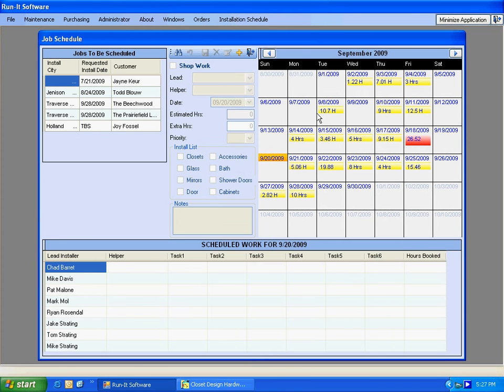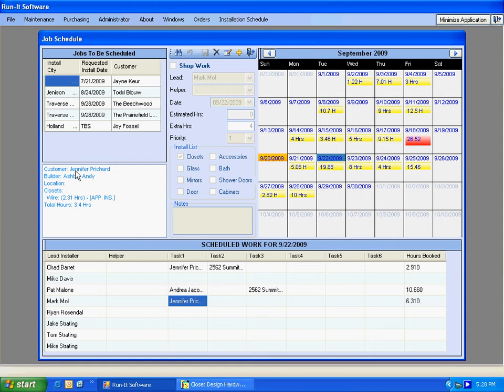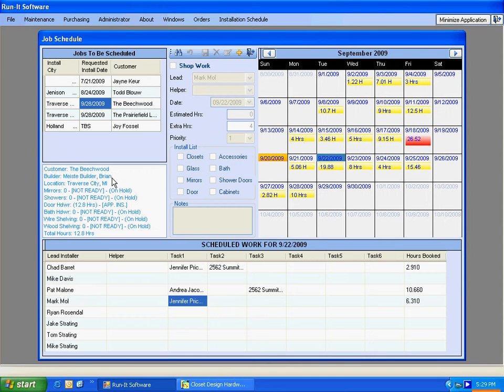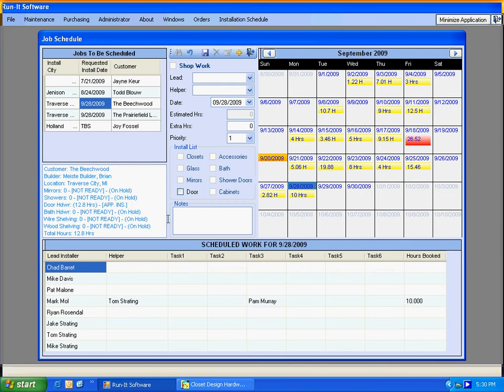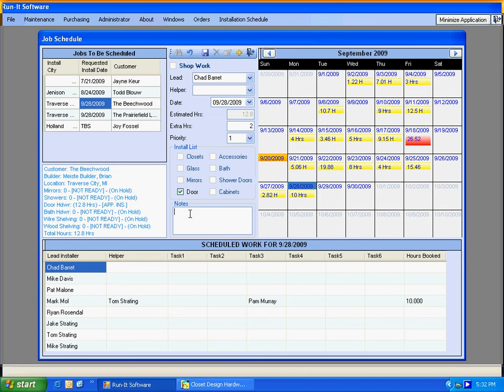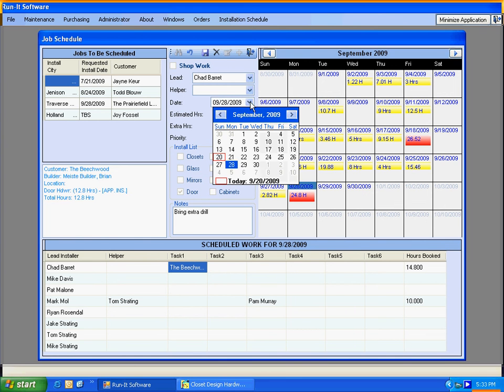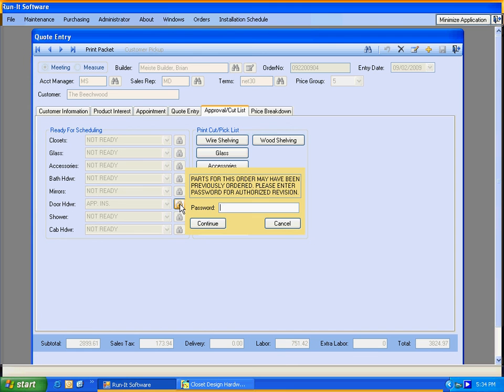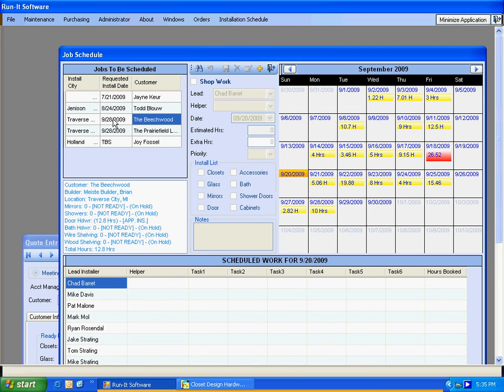Job Schedule 101.avi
Demonstrates how to schedule an approved job for installation.